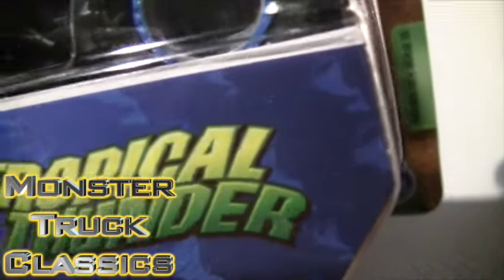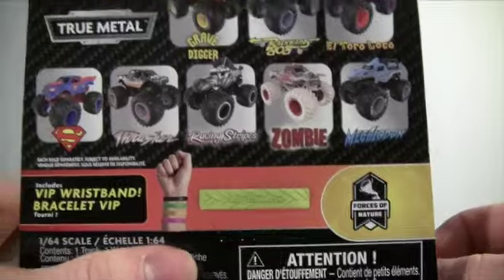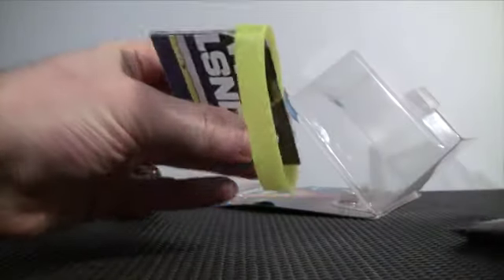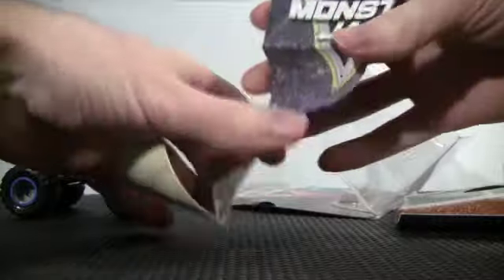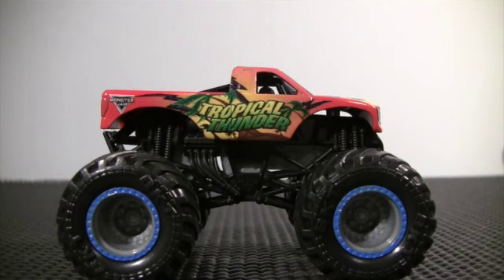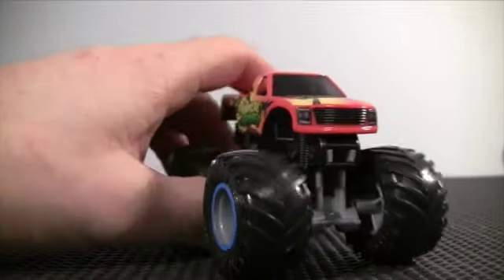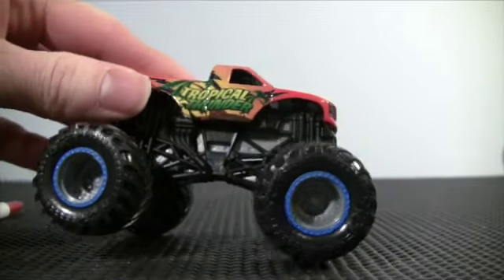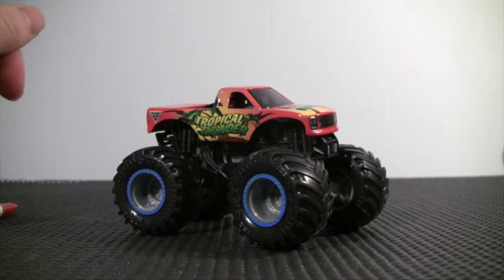Spin Master Monster Jam TROPICAL THUNDER Series 13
Spin Master Monster Jam TROPICAL THUNDER